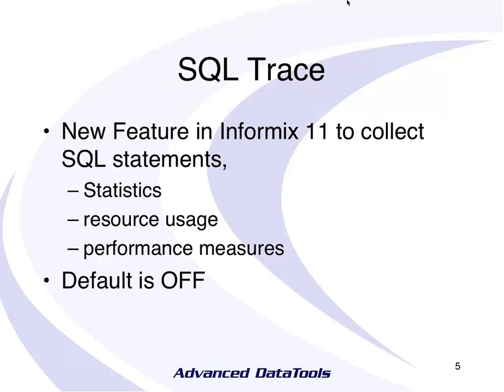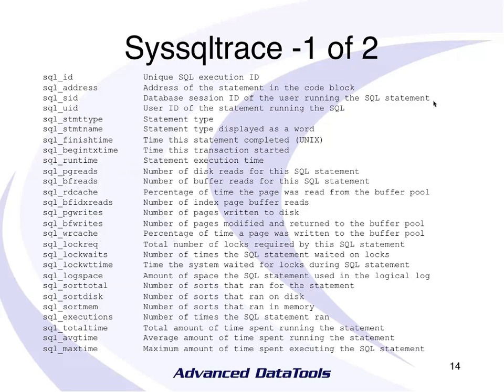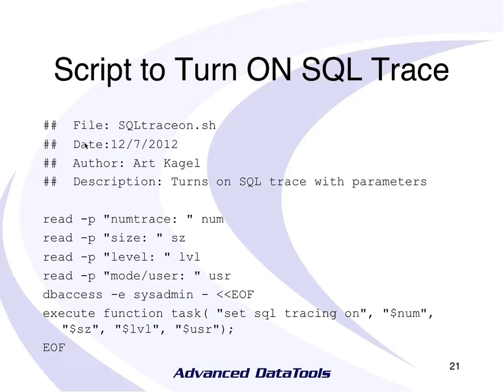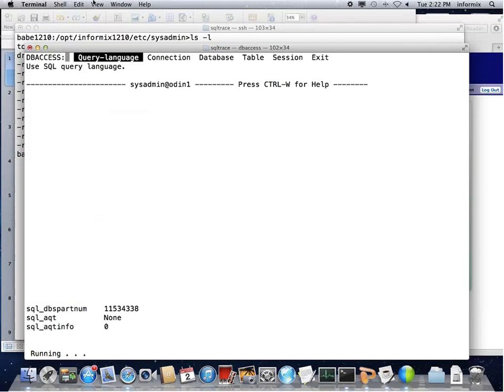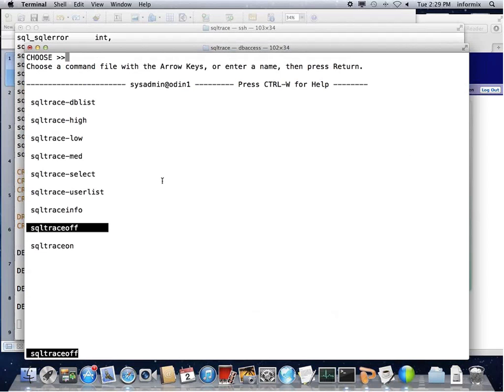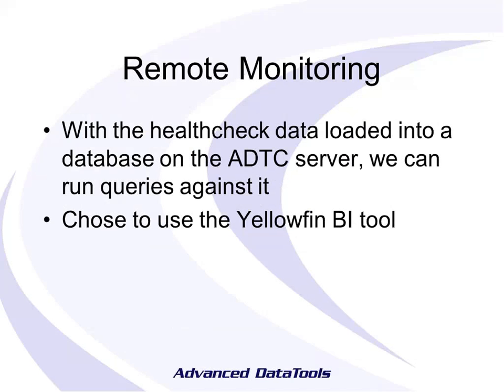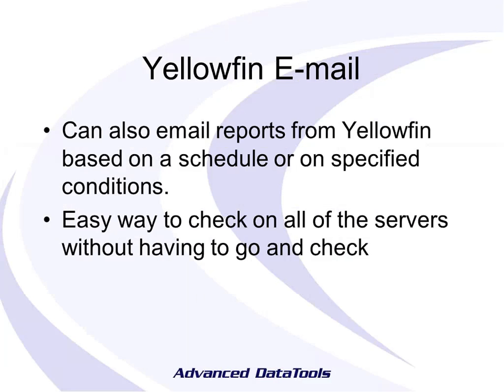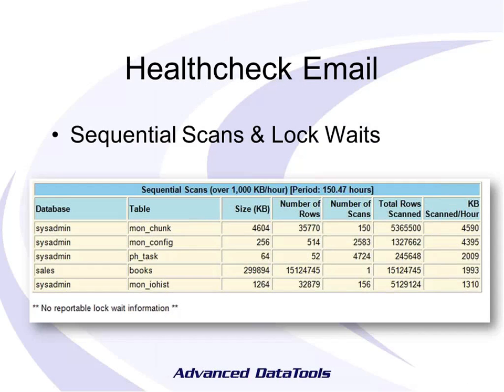Informix Performance Tuning - SQL Trace, Remote Monitoring and Yellowfin BI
Recording of our Webcast on July 2 by Lester Knutsen and Mike Walker on Informix Performance Tuning.  Topics include using SQL Trace and Remote DBA monitoring.  We also show examples of using YellowFin BI.